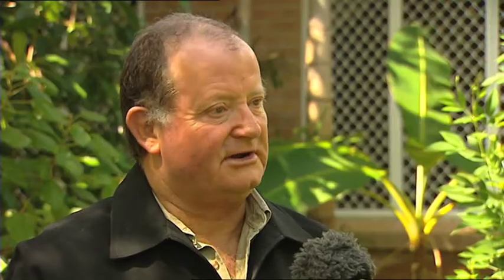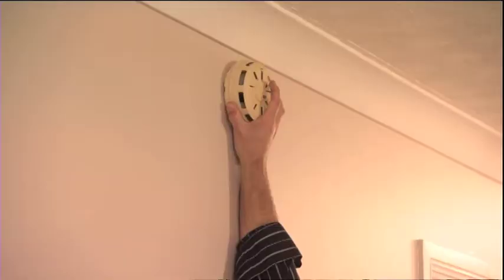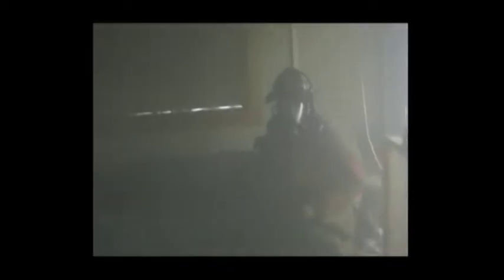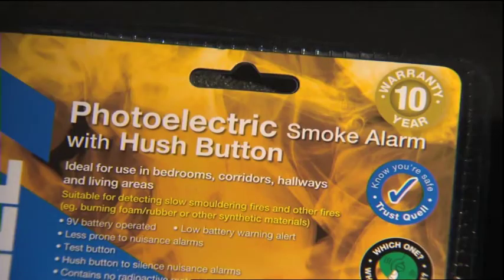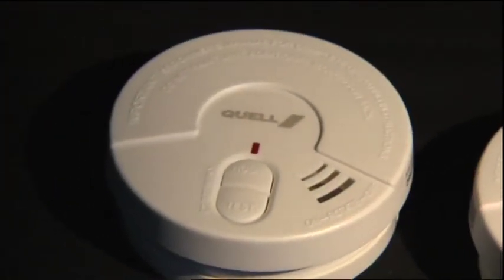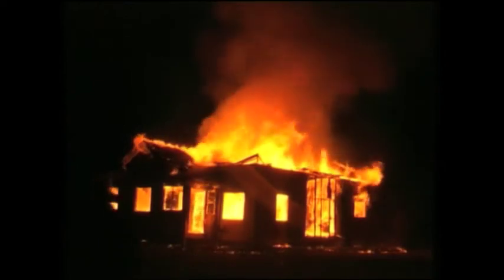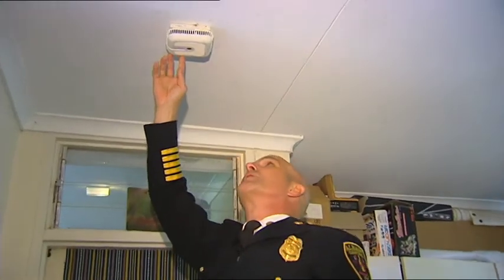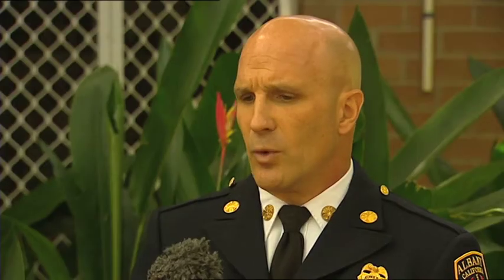Fire Alarms (11/05/2011)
We're always told that every house should have a smoke alarm, to save lives in the event of a fire...but Nine News has learned that thousands of homes in the Territory, are fitted with alarms that may not protect your family, as well as you think.